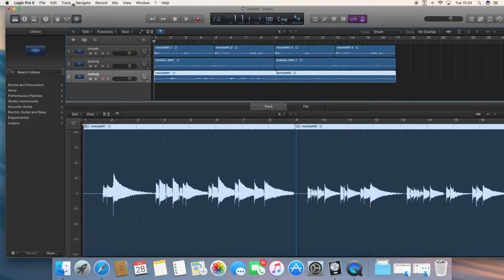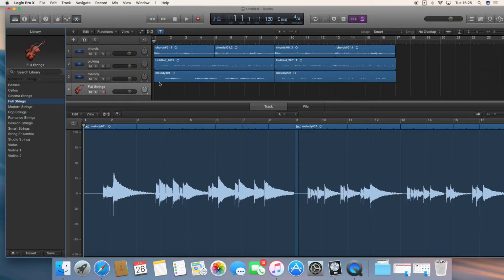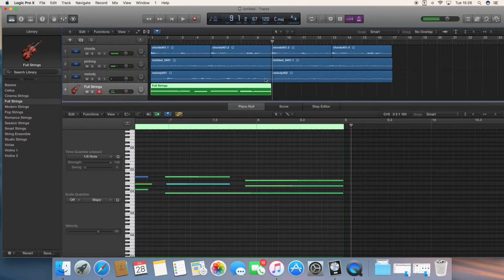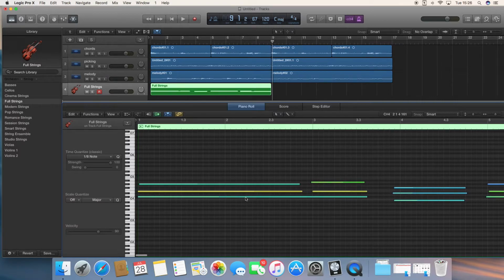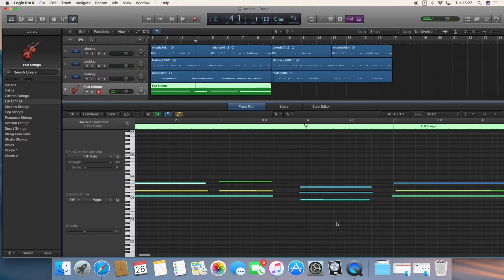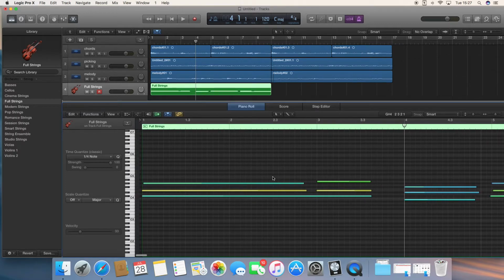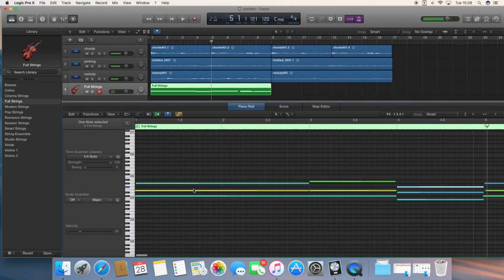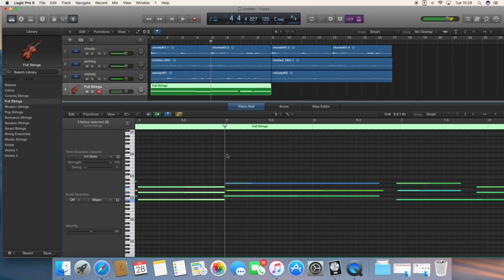Overview of creating music with sample instruments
Continuing from my last video about recording audio into a DAW, I do a rough demonstration on one way of creating music on sample instruments.